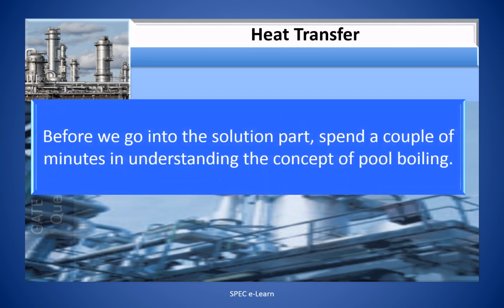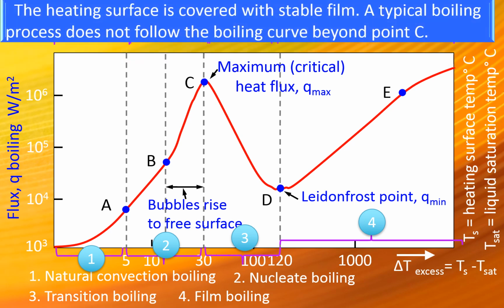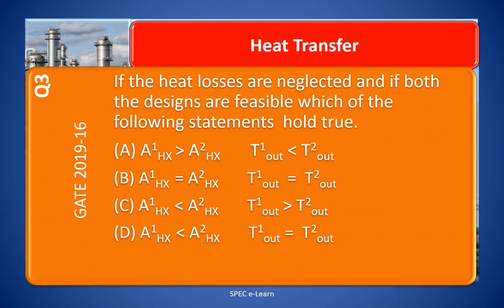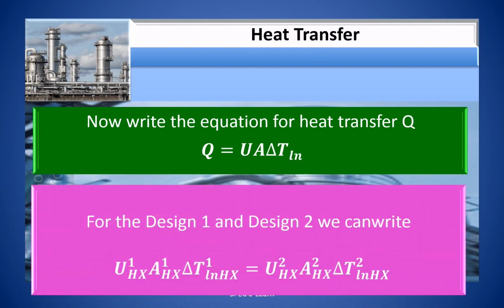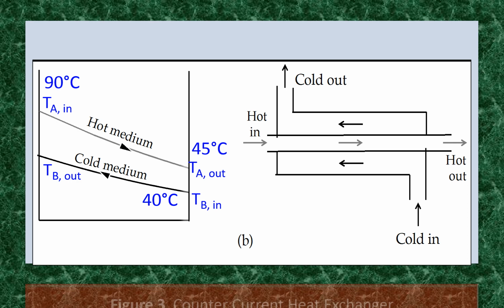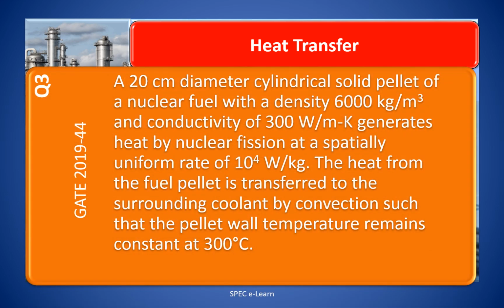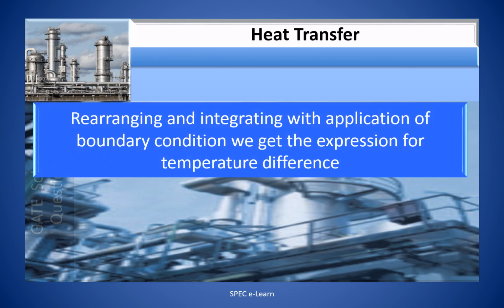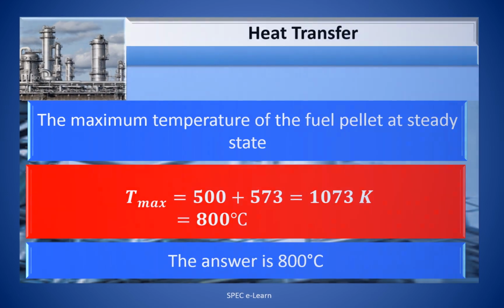GATE 2022 Chemical Engineering: Previous Questions and Solutions – GATE 2019 Heat Transfer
This video is on  “GATE 2022 Chemical Engineering: Previous Questions and Solutions – GATE 2019 Heat Transfer “. The target audience for this course is fresh chemical engineers and chemical engineering student.

In the video some of the GATE 2019 heat transfer questions are discussed with detailed solutions. Watch the video to more.